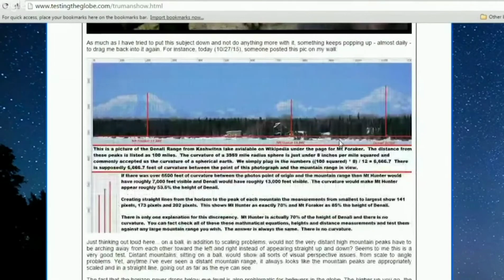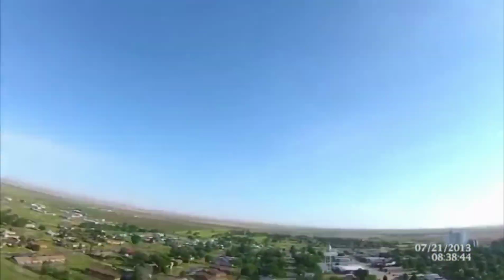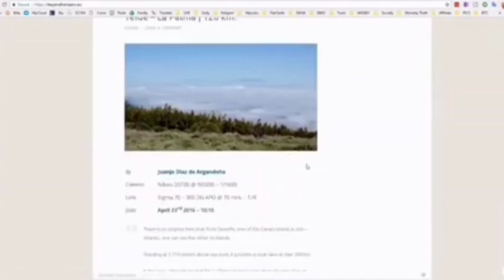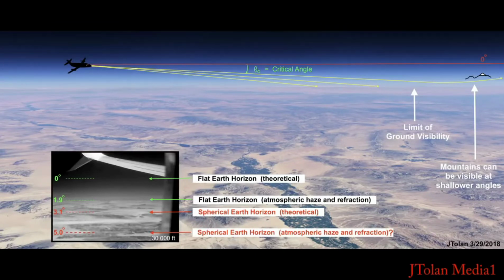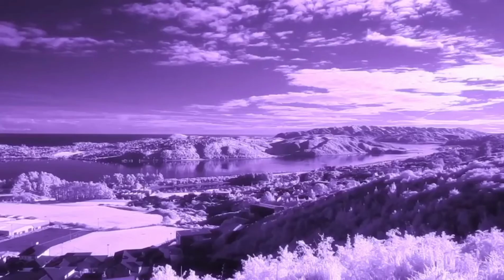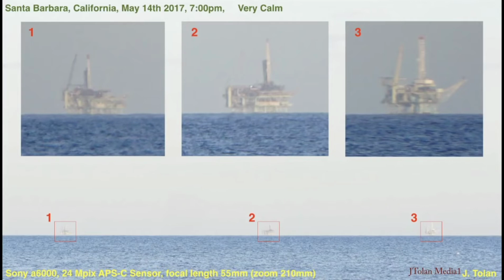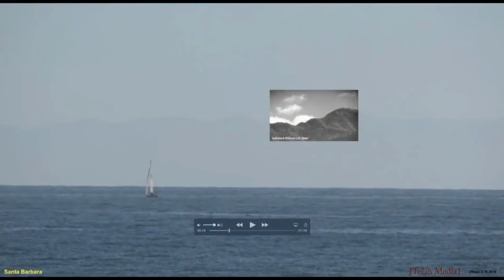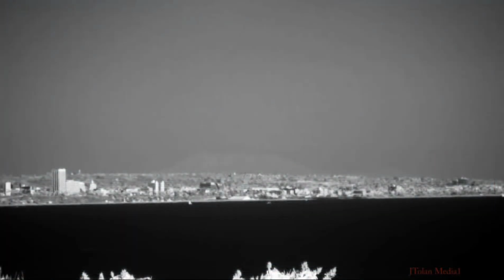Flat Earth... A Mountain of Evidence😎🏞️🗻 | ~ Rob Skiba, Jeranism, & JTolan Media